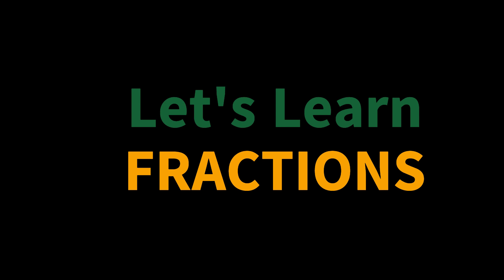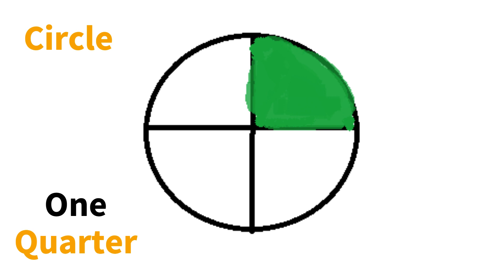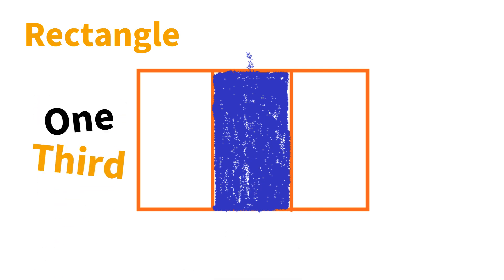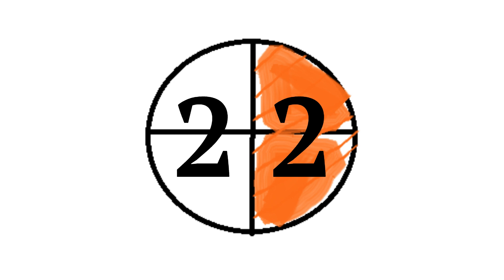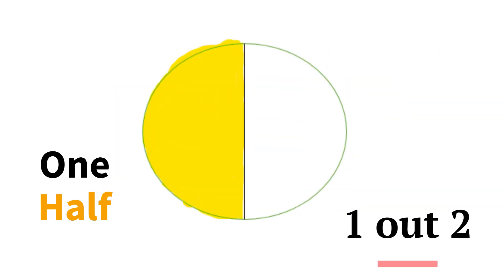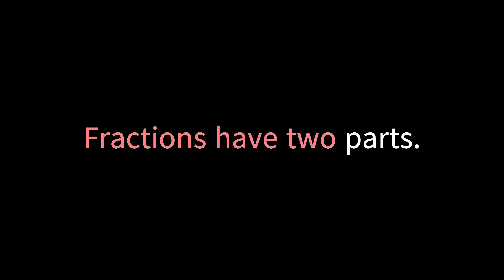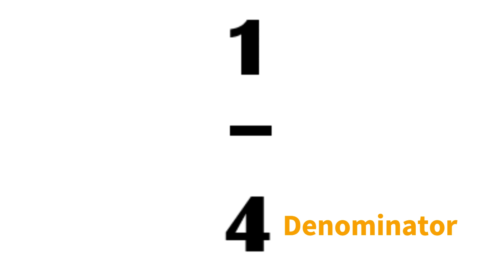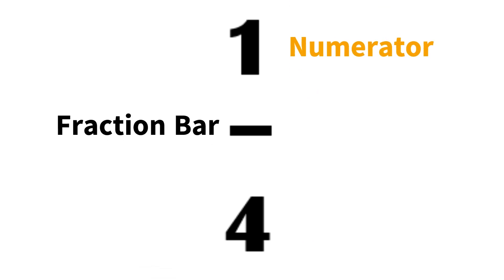Fractions | Let's Learn With TJA 🎓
What could be more satisfying than sharing with others? A fraction could save a life!

Let'slearnwithTJA!